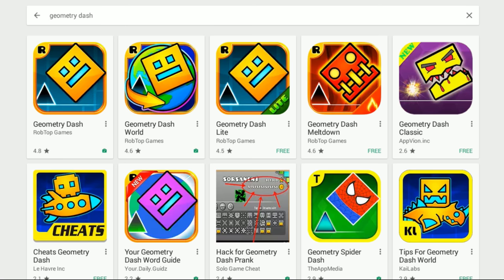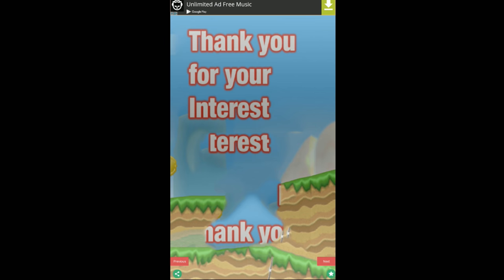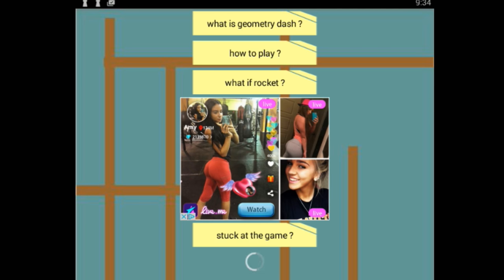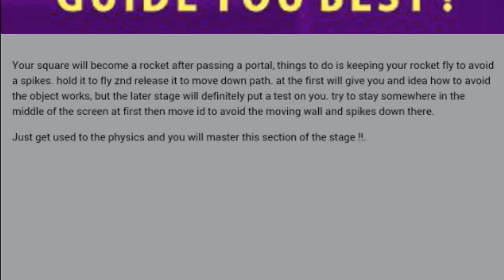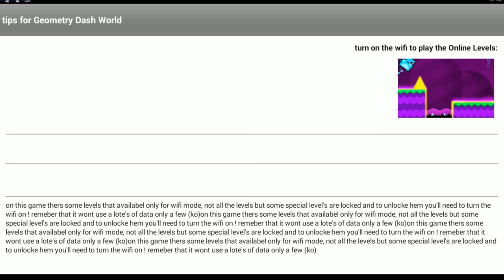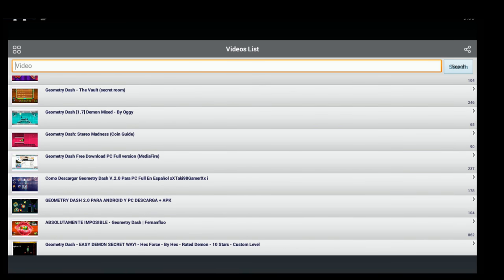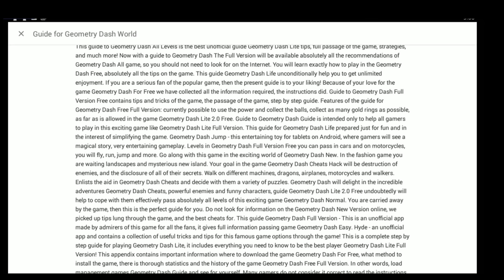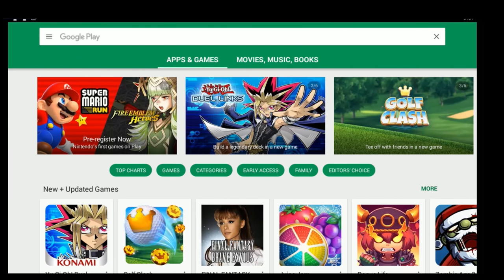GUIDES FOR GEOMETRY DASH - GD Bootlegs [Ep. 4]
The best guides for geometry dash all in one place. To be honest, you really don't need tips and cheats to beat this game, all these apps are worthless. But they have terrible grammar, so it was pretty funny in the end.